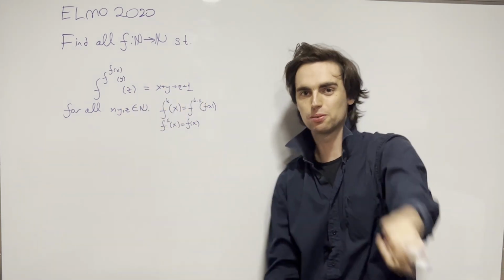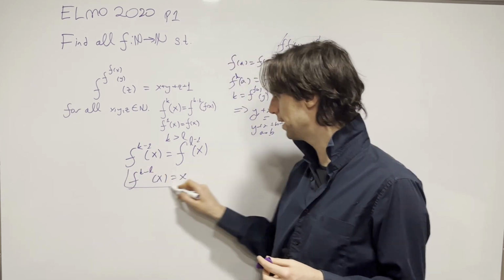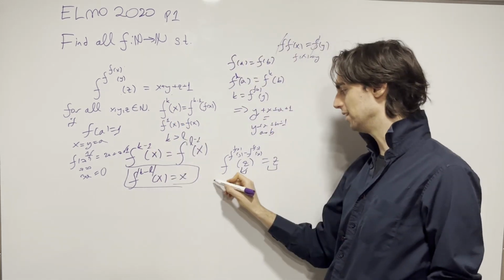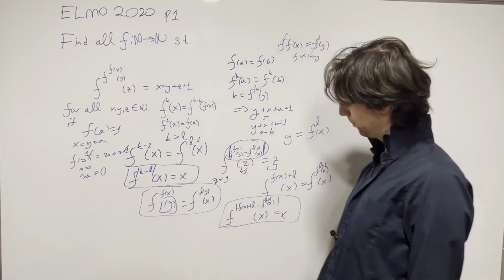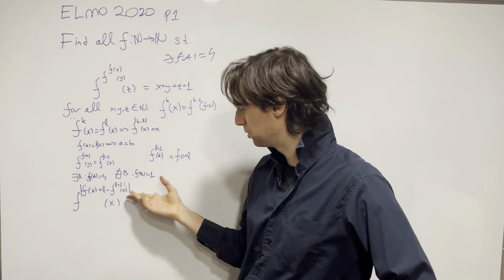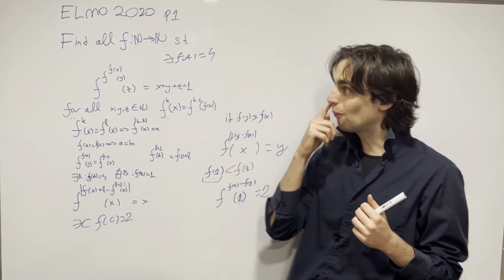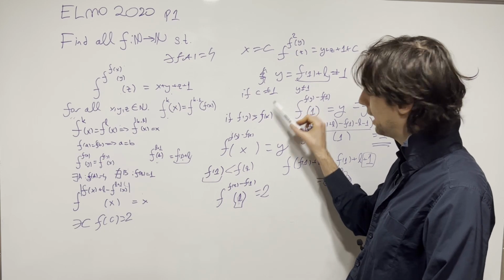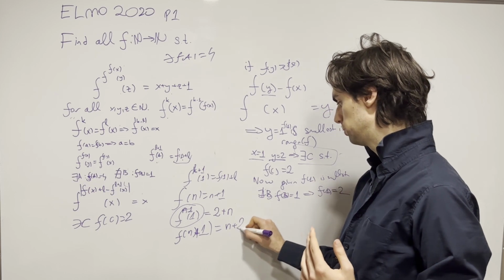ELMO 2020 - P1